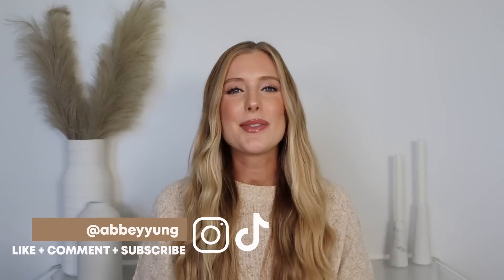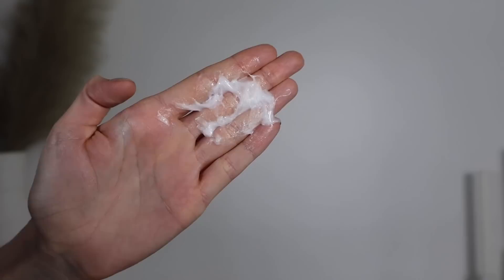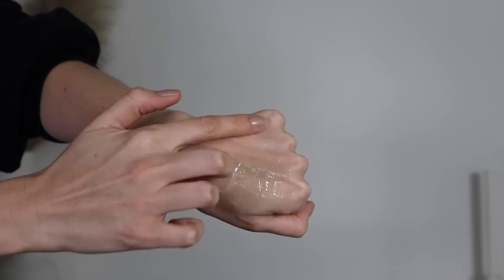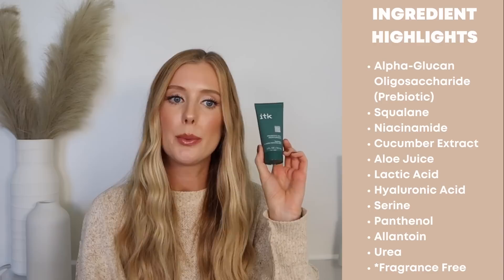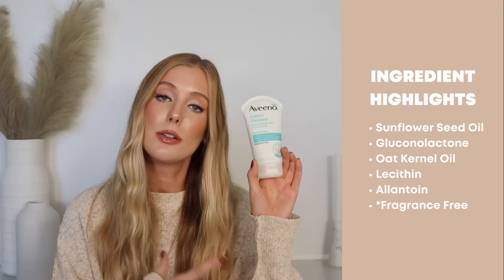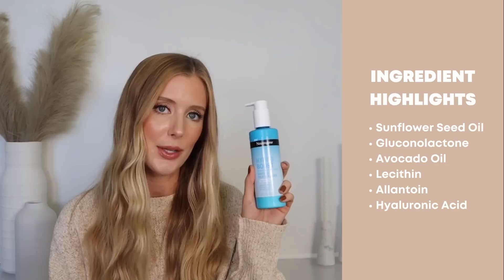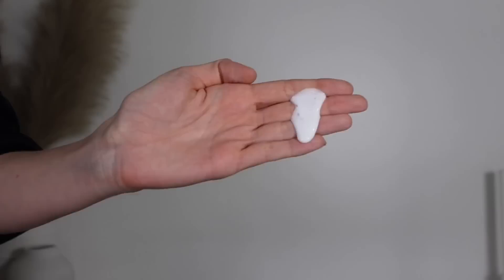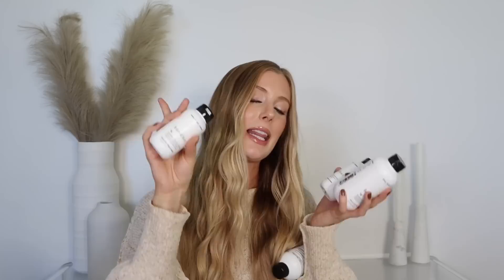What's Going On At The Drugstore?! Reviewing New Drugstore Makeup + Skincare 2022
2. ITK Milk to Foam Gentle Cleanser
3. ITK Nightly Clarifying Serum
4. ITK Clay Color Changing Mask
5. ITK Prebiotic Gel Moisturizer
6. ITK Broad Spectrum SPF 30 Sunscreen Setting Mist
7. ITK Microneedle Blemish Patches
8. Aveeno Calm + Restore Nourishing PHA Exfoliator
9. Aveeno Calm + Restore Redness Relief Moisturizing Cream
10. Aveeno Calm + Restore Skin Therapy Balm
11. Neutrogena Hydro Boost Milk Cleanser
12. Tree Hut Moisturizing Shave Oil
13. Tree Hut Frosted Cranberry Shea Sugar Exfoliating Body Scrub
14. Tree Hut Frosted Sugar Cookie Exfoliating Body Scrub
15. Essence Cosmetics Volume Lipgloss Set
16. Tony Moly Lychee Jelly Lip Melt
17. Sweet & Shimmer Lip Oil: ​​

✖ TIME STAMPS:
00:00 Intro
00:53 ITK Cleanser
02:24 ITK Serum
03:20 ITK Clay Mask
04:36 ITK Moisturizer
04:58 ITK Sunscreen
05:40 ITK Microneedle Patches
06:45 Aveeno Cleanser
07:43 Aveeno Moisturizer
08:22 Aveeno Balm
08:58 Neutrogena Cleanser
10:02 Tree Hut Shave Oil
10:43 Tree Hut Scrub
11:19 Essence Lip Gloss
12:50 Sweet & Shimmer Lip Oil
13:44 Tony Moly Jelly Lip Melt
15:01 Sally Beauty Bondbar